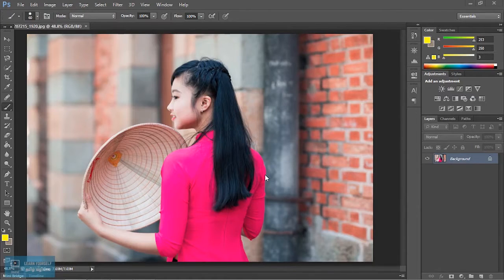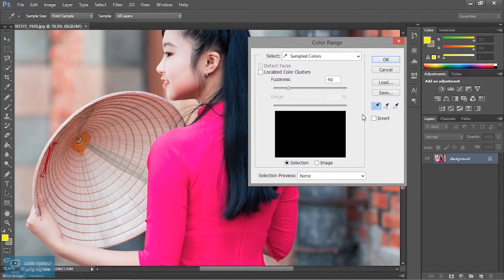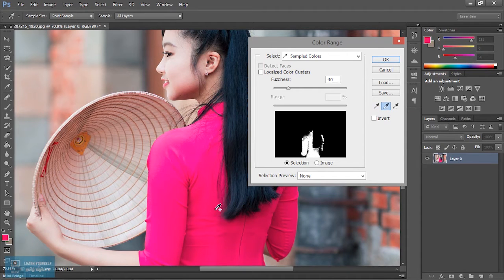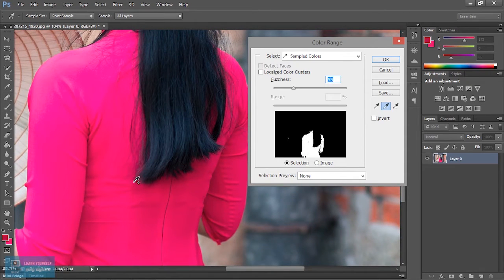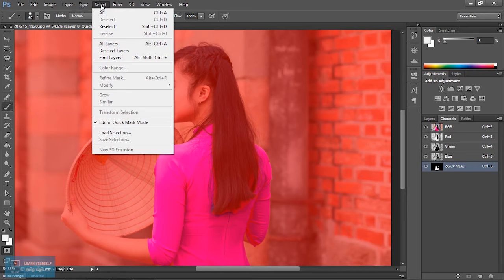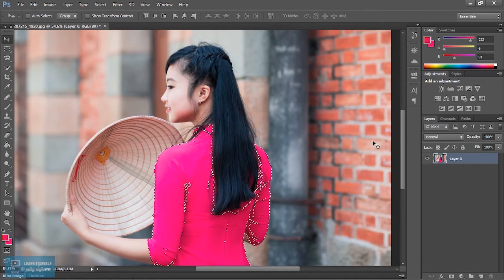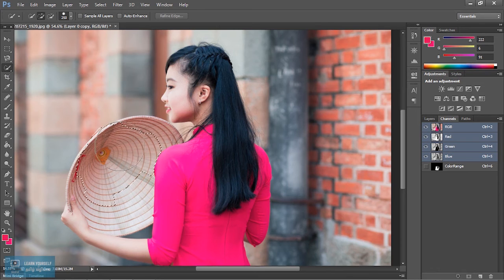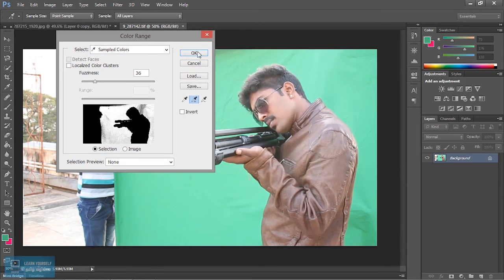Photoshop CS6 tutorial for Beginners | Color Range in Photoshop | Lesson 12/30 | Tamil Tutorial